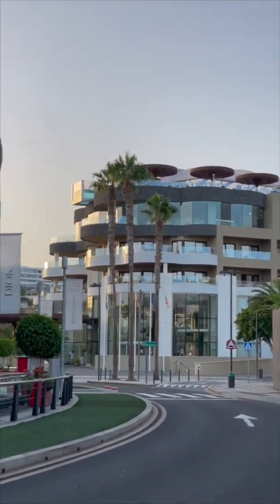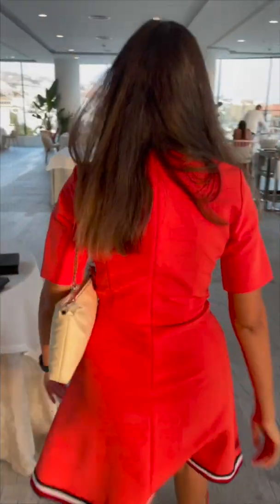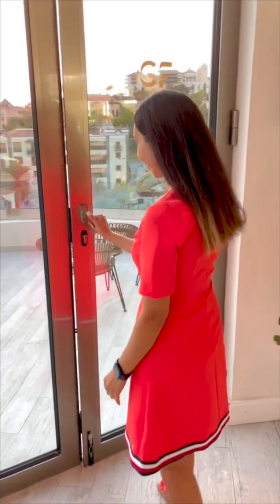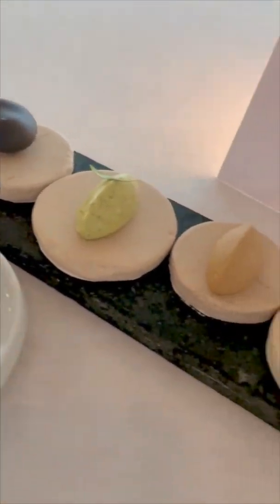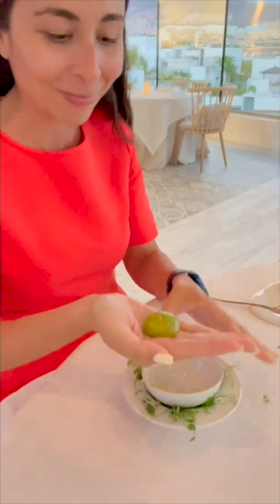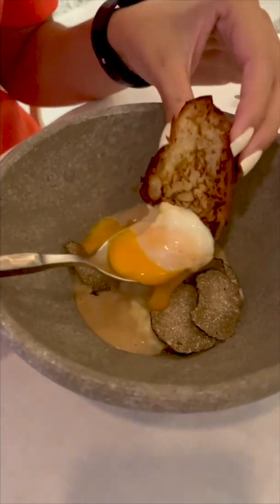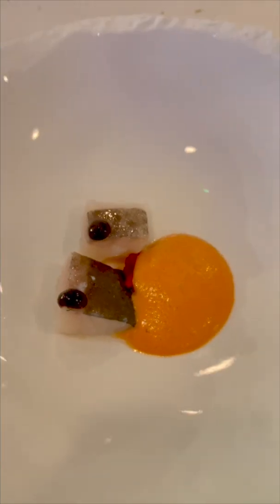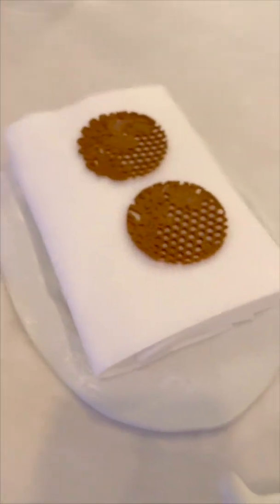Tasting menu experience at Restaurant Donaire, Tenerife | 13 August 2022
Tasting menu experience at Restaurant Donaire, Tenerife
13 August 2022

00:00 - Intro
00:09 - GF Victoria Hotel in Tenerife
00:25 - Restaurant Donaire
00:49 - The balcony with panoramic view
01:13 - Restaurant Staff
01:20 - Tasting menu experience - Dinner